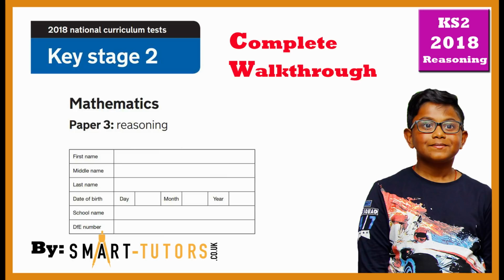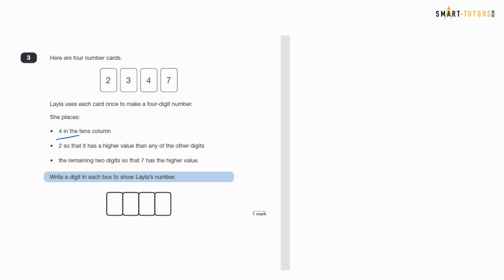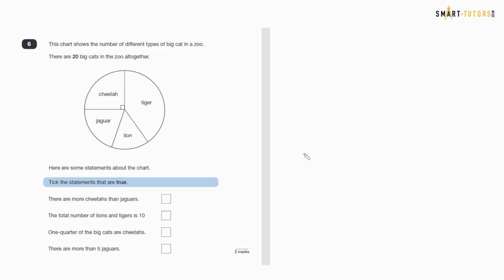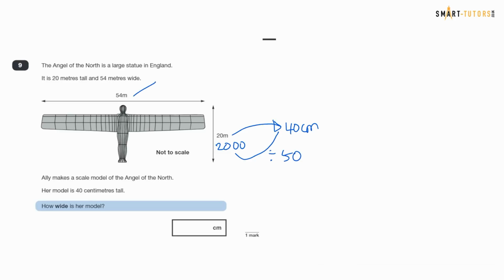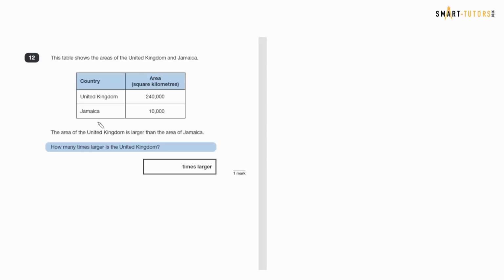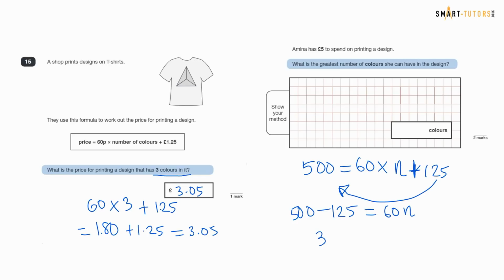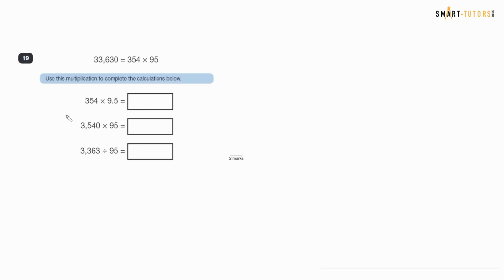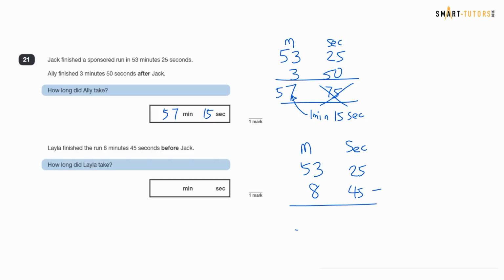KS2 SATS | Maths | 2018 Reasoning | Paper 3 | Smart Tutors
SATS Year 6 Maths Classes. This video explains the complete walk through of the 2018 Reasoning Paper 3. Those who are preparing for the SATS, you need to understand the effective way to solve the reasoning and arithmetic questions.

The purpose of the video is to help students who are preparing for SATS maths exam. In this video, the Tutor and students are explaining the whole paper.